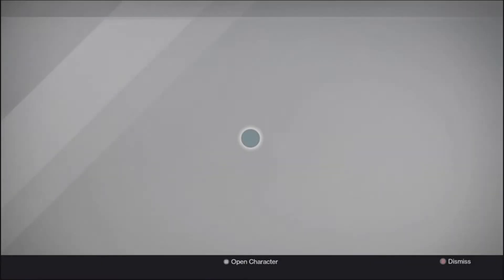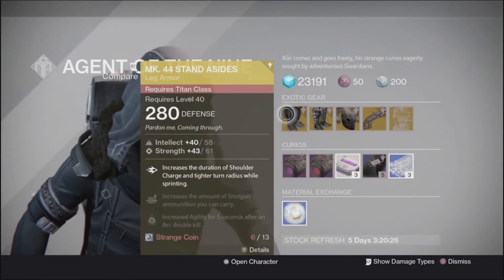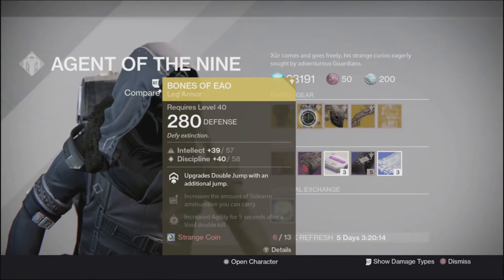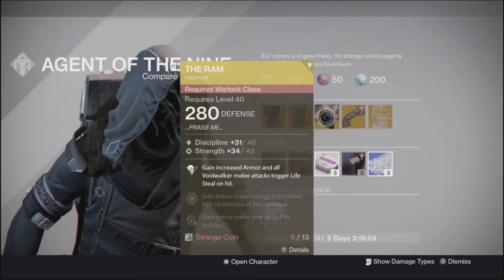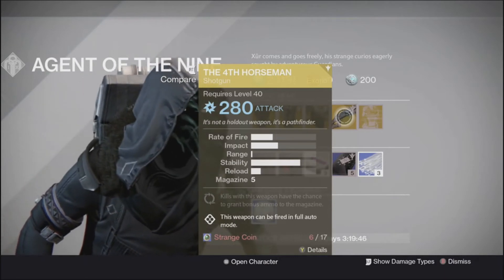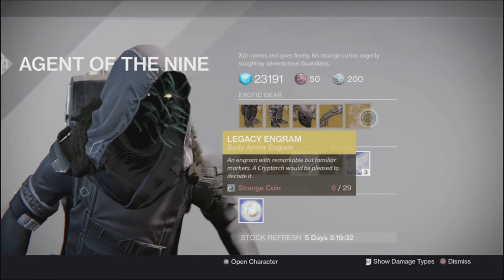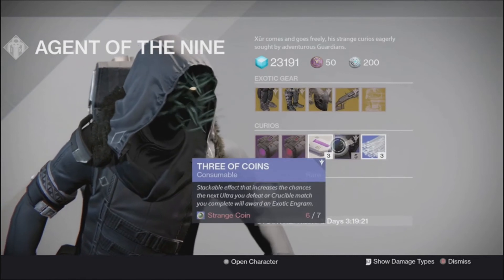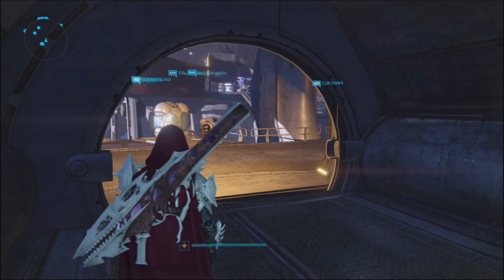[Xbox][Playstation][Destiny] Xur location and Inventory for July 29-31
Xur is an exotic vendor in Destiny